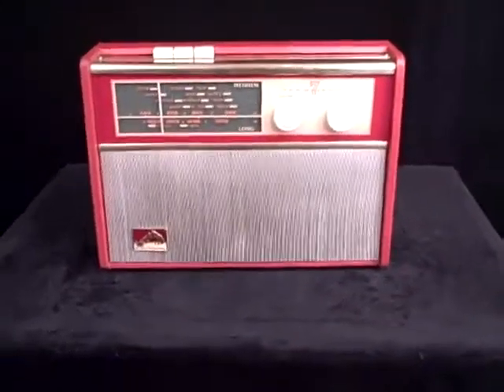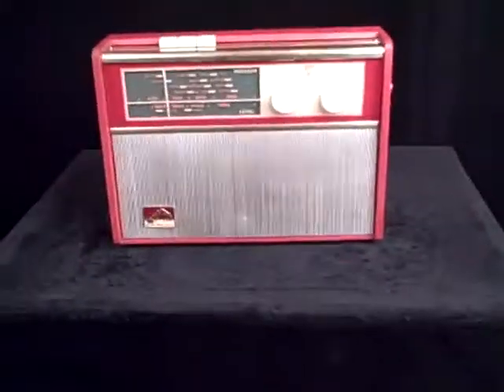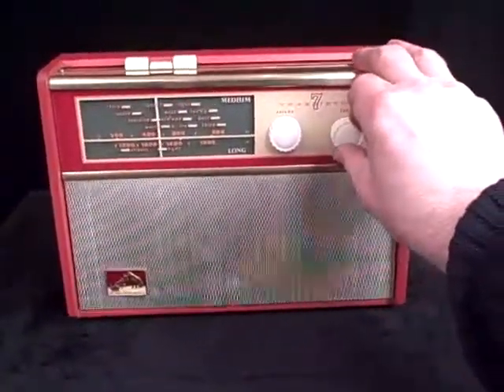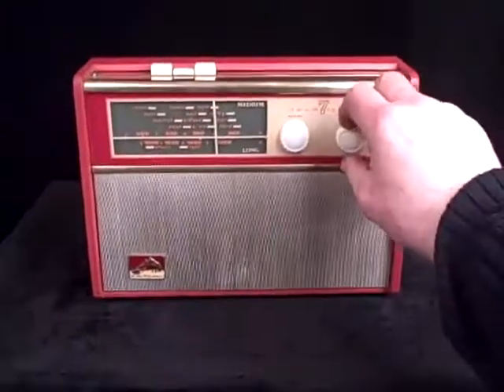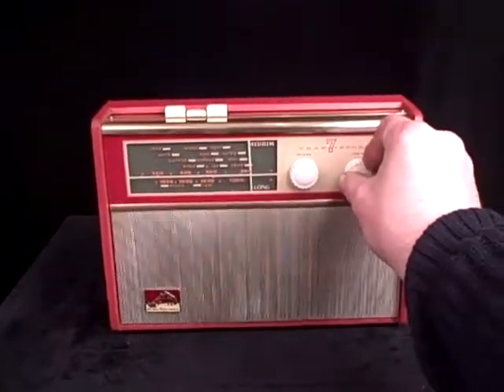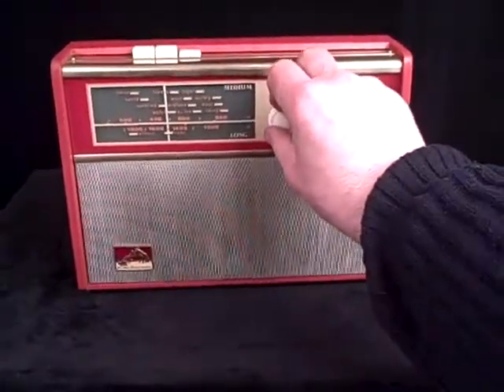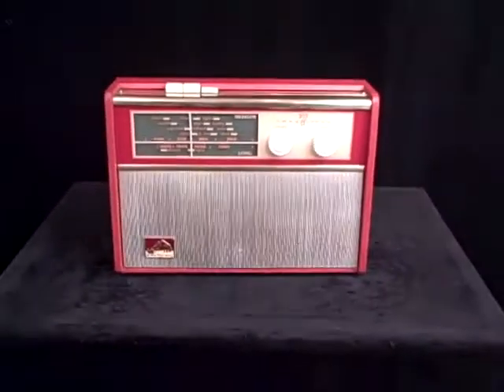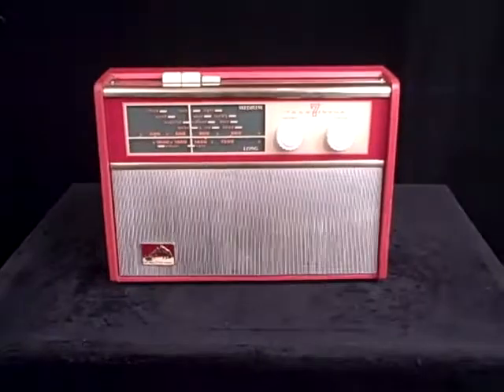HMV 1424 TRANSISTOR 7